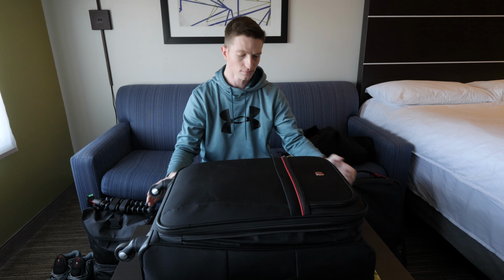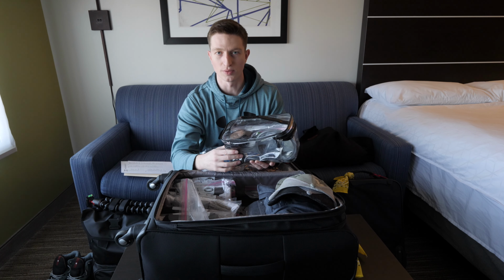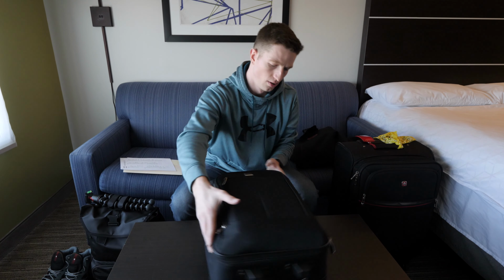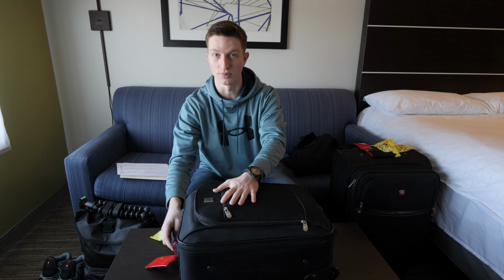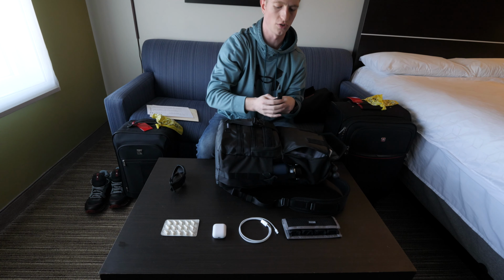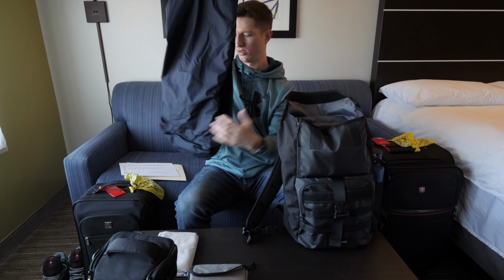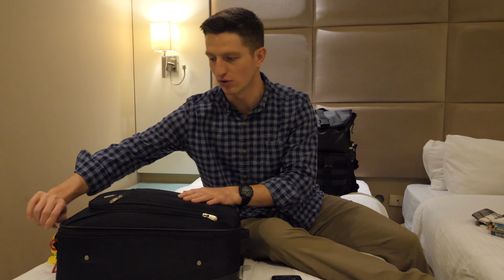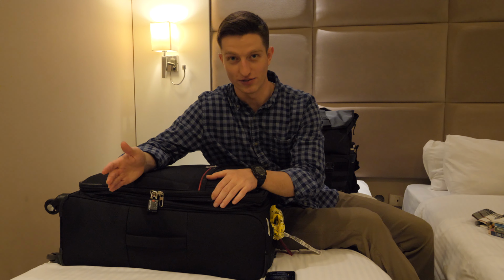(1) Packing for the Promised Land | Things to Bring to Israel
Welcome to my “Surviving in Israel” series! Click the link below to access the complete playlist, and enjoy your trip to the Holy land!

These videos are from my first research trip to the land of Israel in the spring of 2023. We were there from February 15-27 (Shevat 24 to Adar 6 on the Jewish calendar) with a team of thirty people from five countries and visited about 35 major biblical sites. The Lord blessed us with picture-perfect weather, safety, and a top notch Muslim travel coach driver and Jewish tour guide. I hope these resources help you prepare for your own travels to and in Israel so you can get the most out of your time there. If you have any questions, I welcome them in the comments. Yalla (let’s do this)!